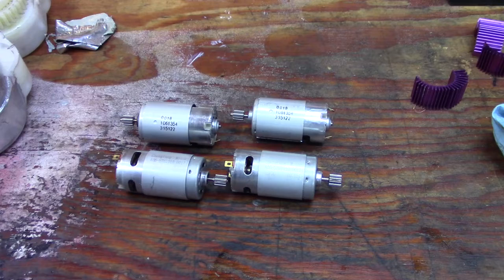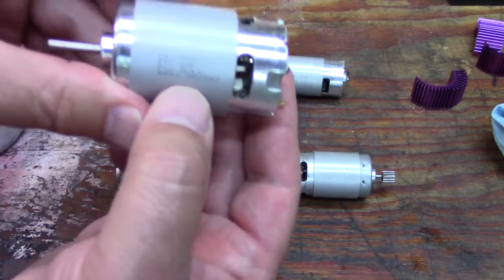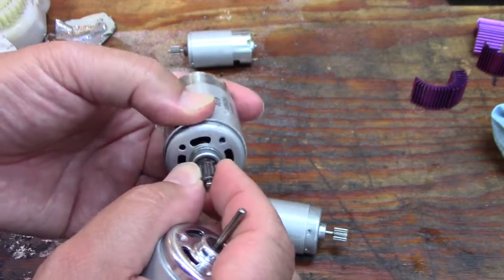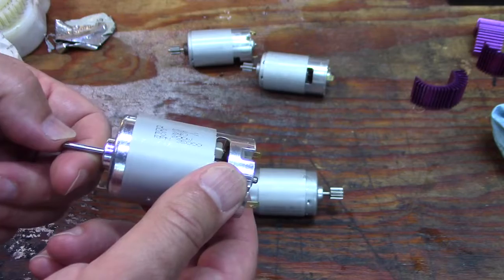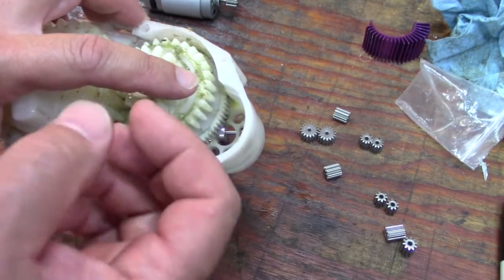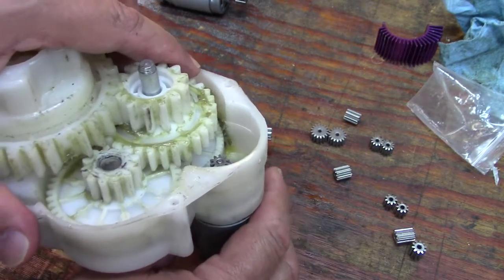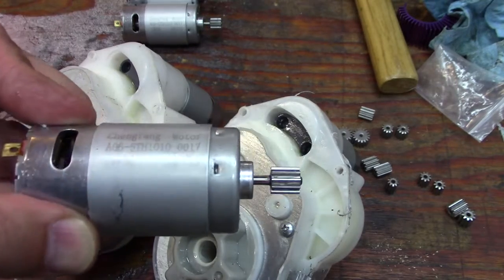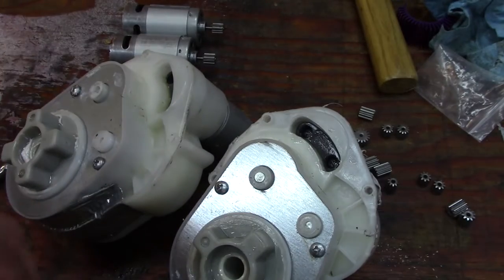Running Peg Perego RZR/Gator 12V Motor Gearbox Replacement Kit at 24V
Please note, the new motors provided by Peg Perego are not capable at 24 volts, you will need the old motors or upgrade to a 24 volt motor like an RS 555.  Please see the video on lube mod to the gear box

This is an update on findings running the Peg Perego kit at 24 volts.

Peg Perego Official RZR/Gator 12V Motor Gearbox Replacement Kit

This kit is a 2 Pcs 24V RS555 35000RPM Electric Motor that gave the vehicle good tourqe, never over heated, and allowed the kids to go up ~30 deg hills without issue. The original 12 volt motor is faster but will easily over heat, and the new version provided with the gearbox will break apart at 24 volts:

Cooling Fins

Gear box sealer used Permatex 29132 MotoSeal:

Lube oil used:
Oregon Bar and Chain Oil for Chainsaws, 1 Gallon Bottle

One Quart Bottle